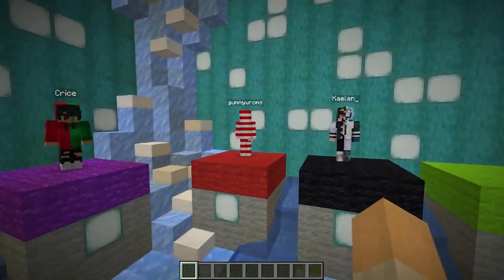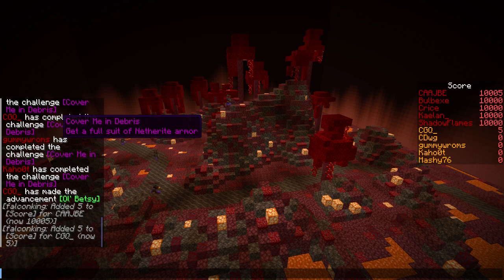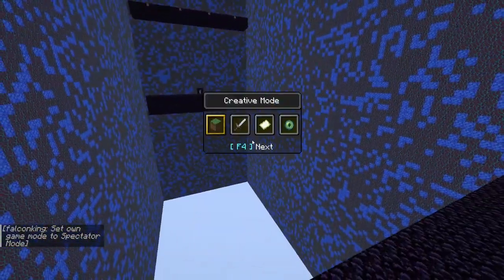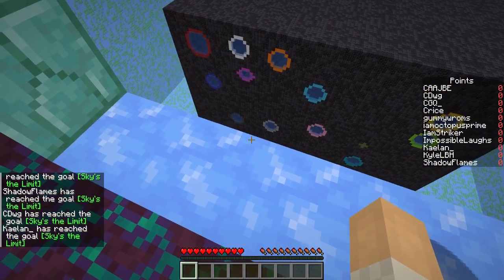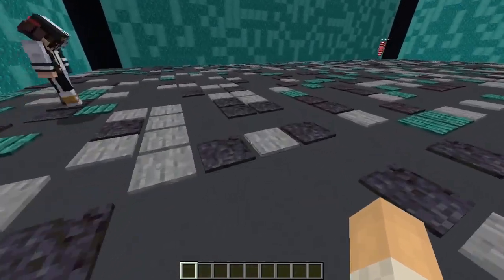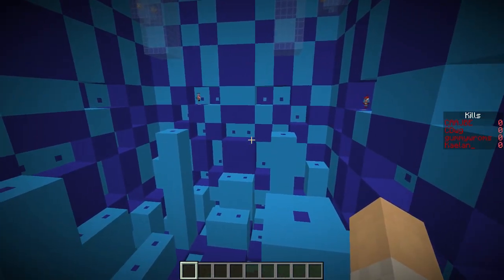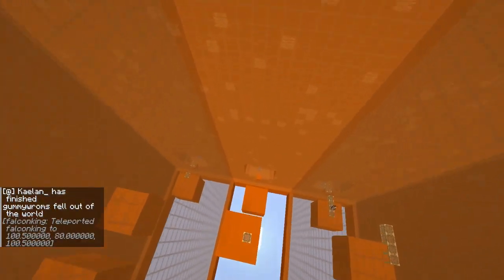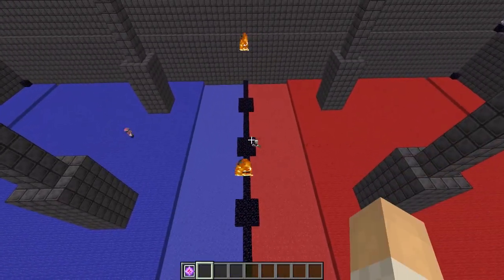The Strike Out Game Show Season 14 - AGAIN!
This is the recording of our latest GSC Event, where we did "Season 14 Again". Enjoy!